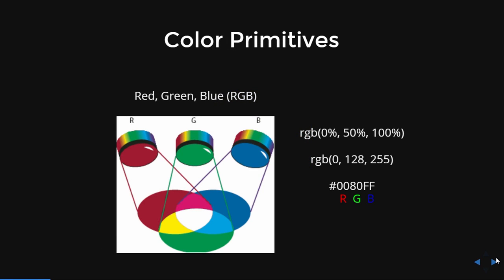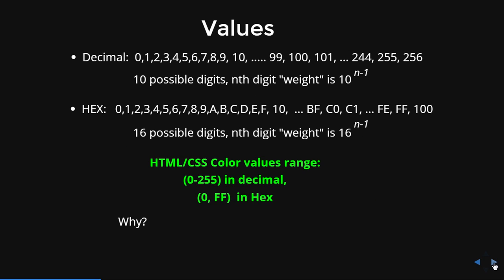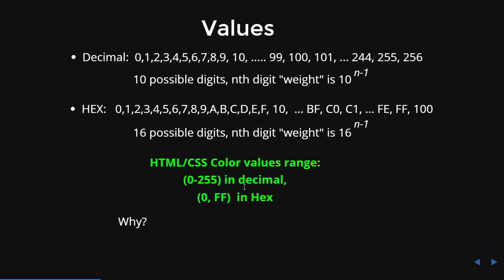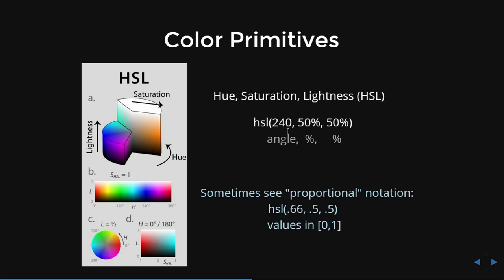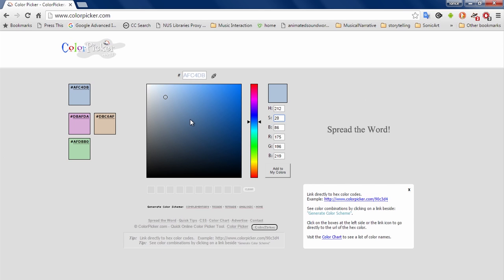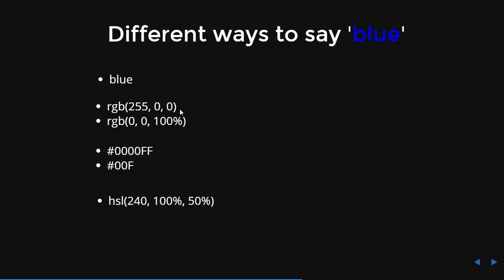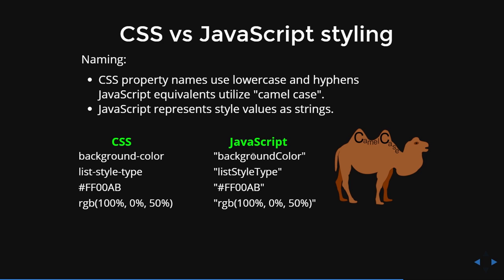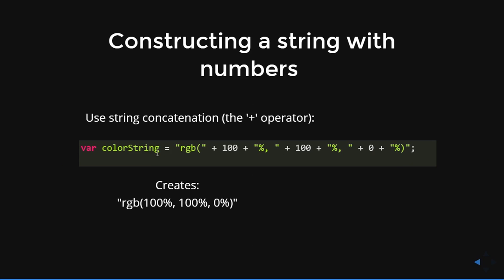Programming with Colors | Kadenze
This session of National University of Singapore's Web Coding Fundamentals course introduces the use of color and basic interactivity: mouse action, sliders, buttons, and more.